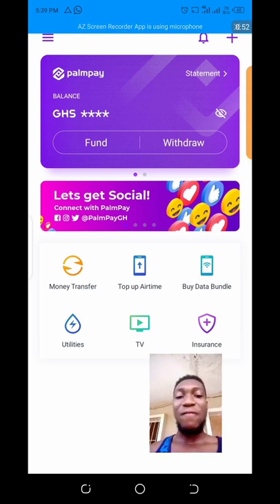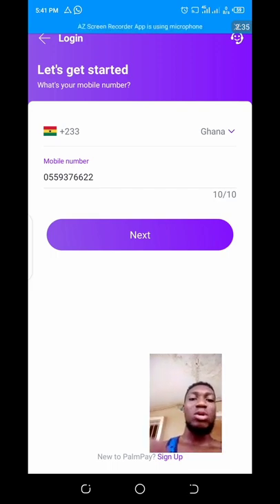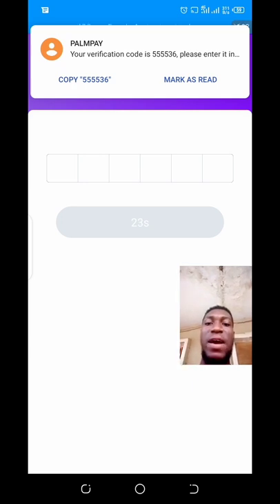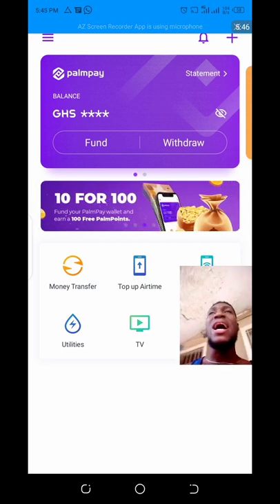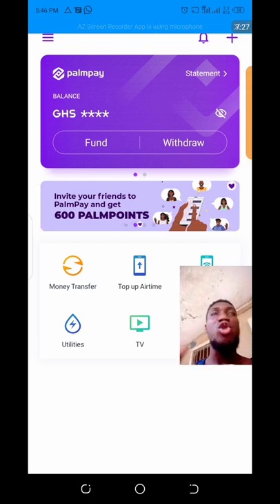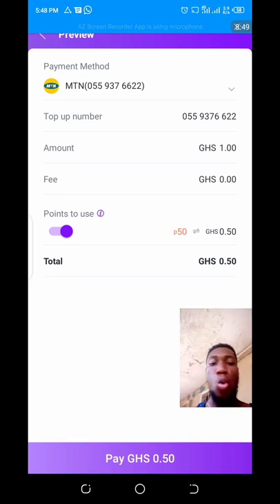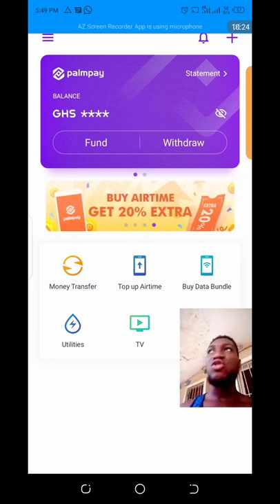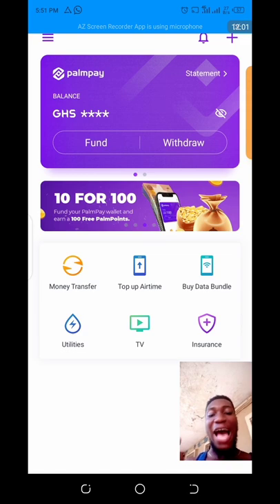How To Make Money With Palmpay. PalmPay Ghana, PalmPay Nigeria, PalmPay Points, PalmPay Apk, Palmpay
*FOLLOW THESE STEPS AND REGISTER QUICKLY*👏🏼👏🏼👇🏻

Click here to *sign-up* 👇👇
Francis invites you to PalmPay, register and login to PalmPay to earn new user rewards

Enter your full name and your mobile money number... Set your 4 digit pin for Palmpay

Continue the process to register, after they will give you a link to download an app, after use the same details to login to the app

Then *click* on open an account... Enter same details,  They will request for ID,  choose association ID n enter ur phone number there to proceed

Click on *Topup Airtime*📱 , Your momo number will automatically be selected so choose *GHS 2* or the amount you want and click on next, Click on *payment method* and choose *Use mobile network*, Click on *select network* And choose your network you are using And click on *next*, it will bring you to the page u are to buy the airtime.

Then you click on pay, after that, enter your 4 digit *palmpay pin,*

Note that, you will get 2ghc airtime instead of 1ghc you paid.( *Ensure you apply the points* ) 👏👏👏🥰

That is the power of Palmpay😀. 👍

 *How to make money with Palmpay*
 *Invite at least 5 friends to PalmPay
 *Let them buy airtime of 2gh
 *You'll be paid 6gh per each invite after a week
Payment is once every week

How to make money with PalmPay app.
PalmPay, PalmPay Ghana, PalmPay Nigeria, PalmPay Points, PalmPay Apk, PalmPay login. PalmPay money.